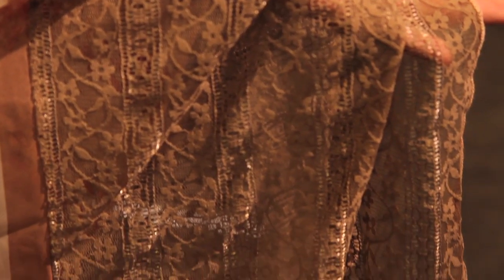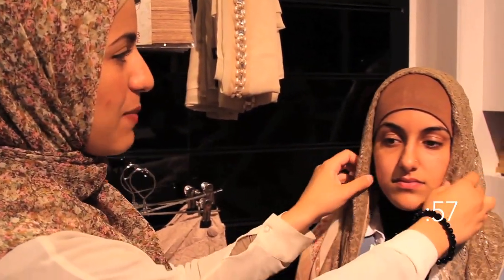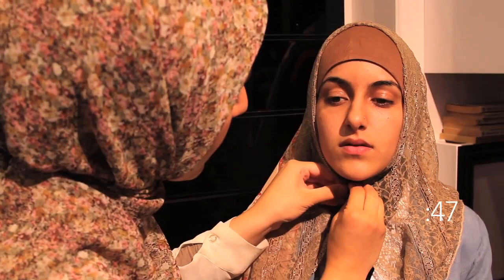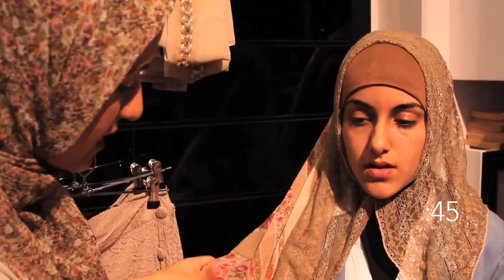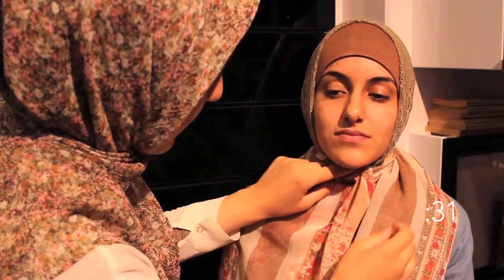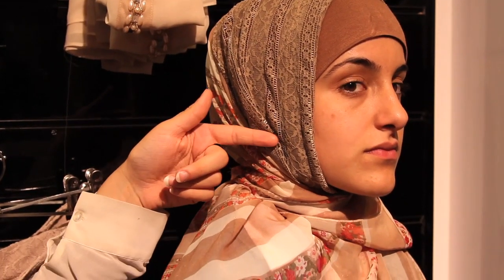Hijab House Tutorial Video - The Lace Hijab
Watch Sara style up a lace Hijab in record time in our next LOOKS LESS THAN 1 MIN video.